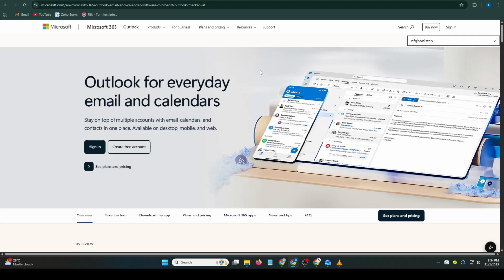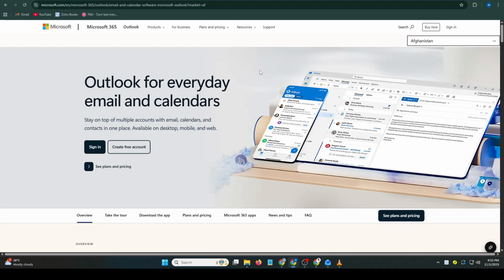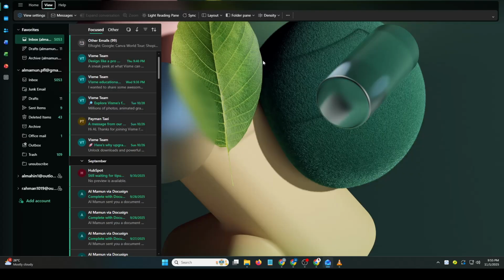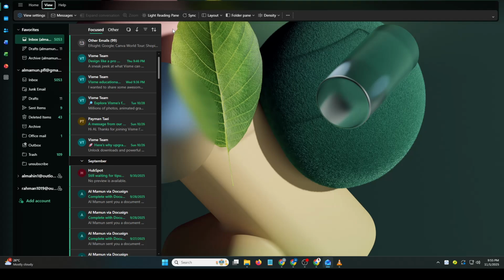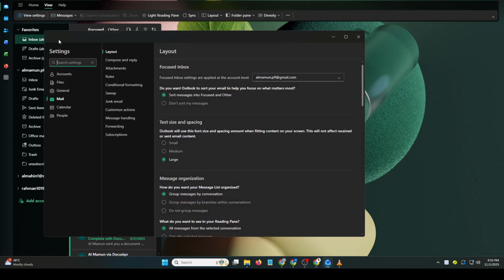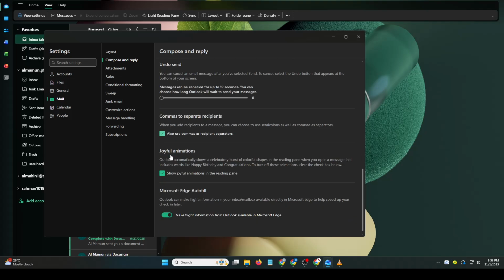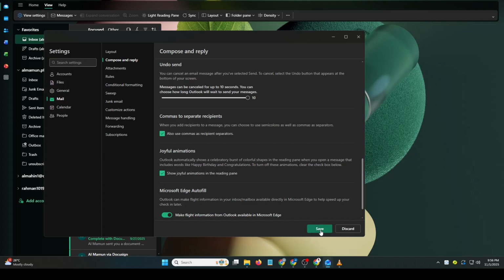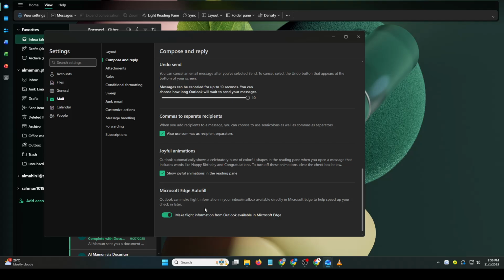How To Recall Hotmail Email - 2025 (Best Method)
How to Recall Hotmail Email
In this video, how to recall Hotmail email is explained step by step so you can undo sent messages easily. You’ll learn retrieving emails, canceling sent messages, and managing your inbox efficiently. This tutorial also covers settings adjustments, using Outlook features, and avoiding common mistakes when recalling emails. Perfect for beginners and anyone who wants to take control of their Hotmail communications quickly.